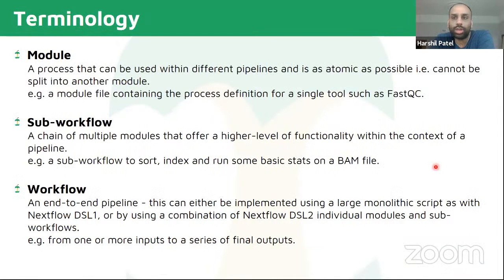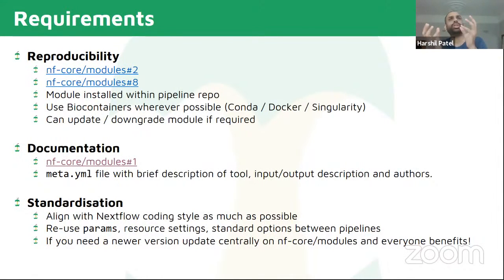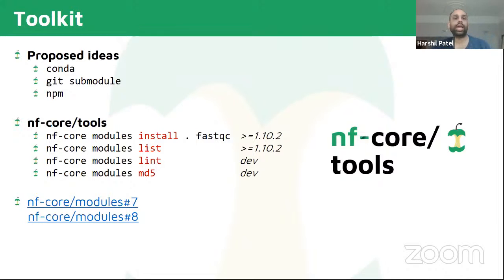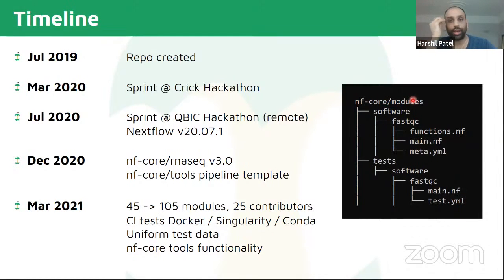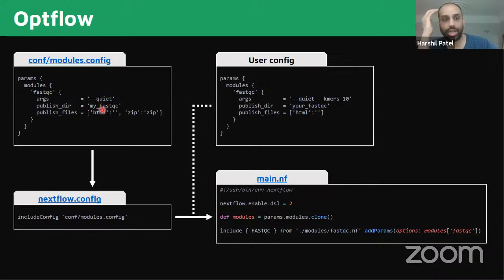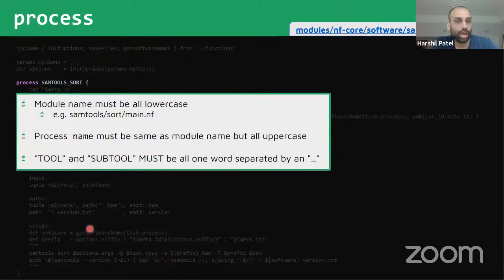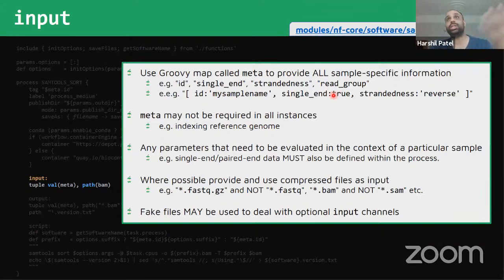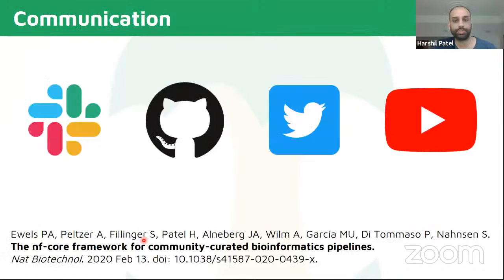DSL2 module development (nf-core/bytesize #5)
This week, Harshil Patel (@drpatelh) will present DSL2 module development. This will cover:

* Module file structure
* Writing new modules
* Automated testing